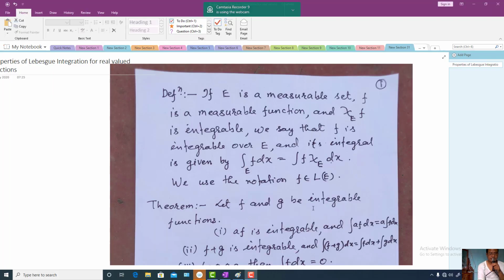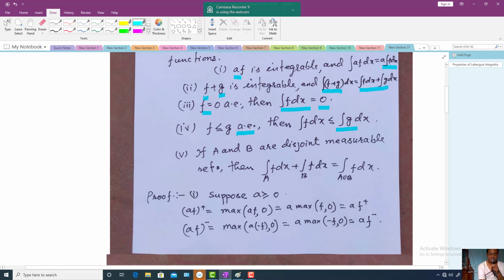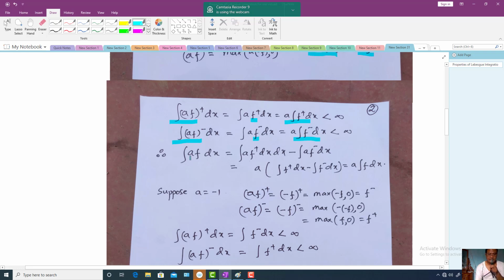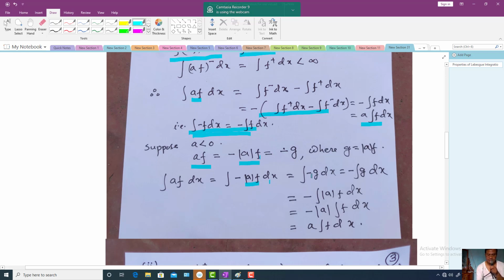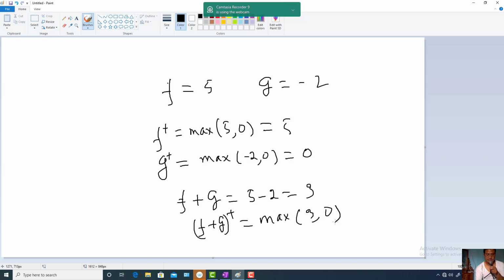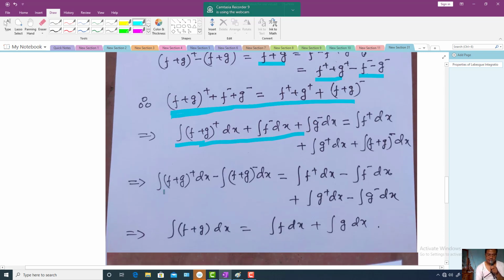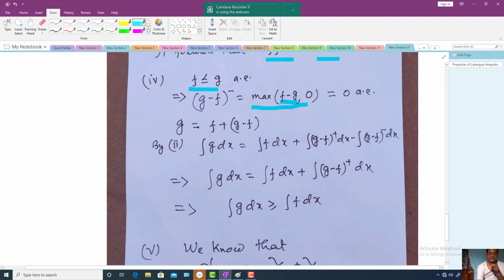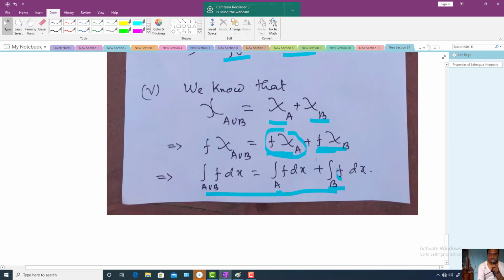Lecture18: Properties of Lebesgue Integrations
Properties of Lebesgue integration of real valued functions